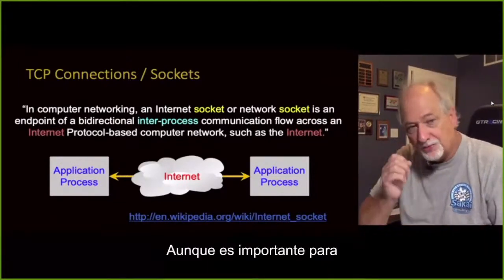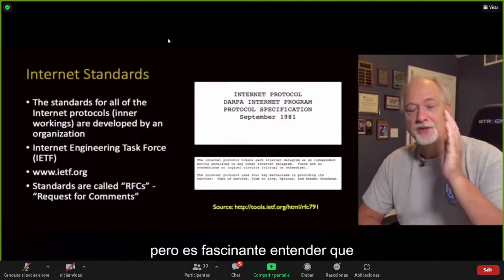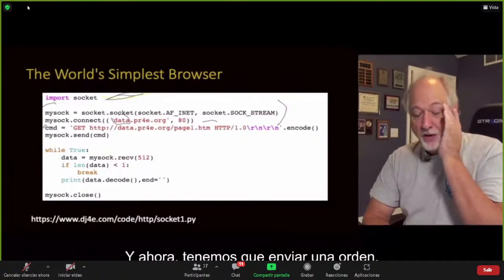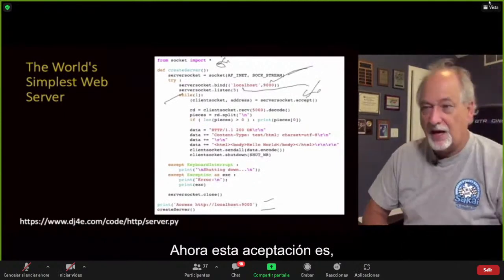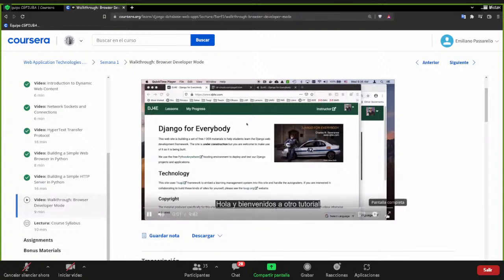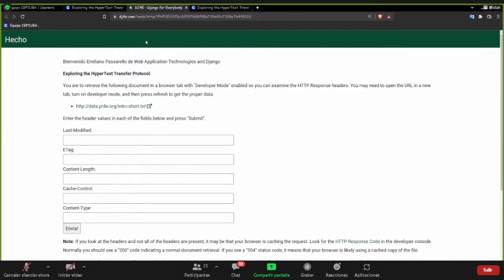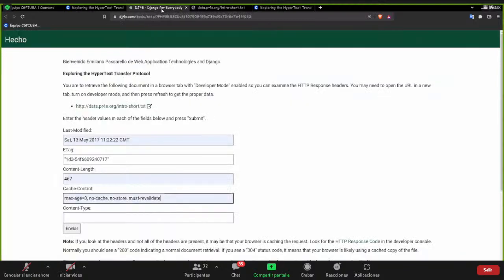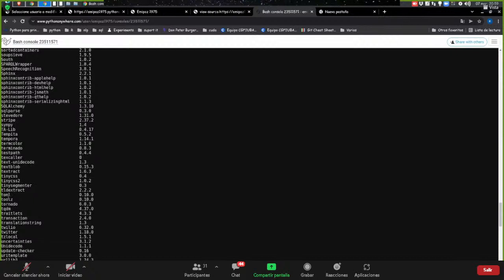07/03/2022 - ""Django for Everybody" - Día 1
El Centro de Graduados de Ingeniería invita a participar del minicurso gratuito "Django for Everybody", que se realizará el lunes 7 , martes 8, miércoles 9, jueves 10 y viernes 11 de marzo, de de 18.30 a 21.30, GMT-3.

Seguí nuestras actividades por nuestro canal de youtube
Seguí, enterate de nuestros eventos y publicaciones a través de nuestro canal!

Curso gratuito online

Acerca de este Programa Especializado

Esta especialización introduce a los programadores de Python a la creación de sitios web utilizando la biblioteca Django. En los cuatro cursos, aprenderás HTML, CSS, SQL, Django, JavaScript, jQuery y JSON Web Services. Durante el curso, crearás sitios web en línea utilizando Django y esos sitios web en funcionamiento se calificarán a lo largo del curso. Esta serie es una excelente preparación para aprender otras formas de crear aplicaciones web utilizando tecnologías como PHP (aplicaciones web para todos), Flask o Ruby on Rails. Este es un gran primer curso en cualquier plan de estudios de desarrollo web.

Se alienta a los estudiantes a tomar la especialización de Python para todos o equivalente antes de comenzar esta especialización. Algunos pueden encontrar útil tomar la Especialización en Diseño Web para Todos antes o después de esta serie.

Cursos en este Programa Especializado

CURSO 1 - Web Application Technologies and Django
CURSO 2 - Building Web Applications in Django
CURSO 3 - Django Features and Libraries
CURSO 4 - Using JavaScript, JQuery, and JSON in Django

Acerca de este Curso

En este curso, explorarás la estructura básica de una aplicación web y cómo un navegador web interactúa con un servidor web. Se te presentará el ciclo de solicitud/respuesta del Protocolo de transferencia de hipertexto (HTTP), incluido GET/POST/Redirect. También obtendrás una comprensión introductoria del lenguaje de marcado de hipertexto (HTML), así como la estructura general de una aplicación Django. Exploraremos el patrón Model-View-Controller (MVC) para aplicaciones web y cómo se relaciona con Django. Aprenderás cómo implementar una aplicación Django utilizando un servicio como PythonAnywhere para que esté disponible en Internet. Este es el primer curso de la especialización Django for Everybody. Se recomienda que completes la especialización de Python para todos o una experiencia de aprendizaje equivalente antes de comenzar esta serie.

DÍA 1 - Introduction to Dynamic Web Content

Observaremos la estructura básica de una aplicación web y cómo un navegador web interactúa con un servidor web. Exploraremos el Ciclo de Solicitud-Respuesta que es la base del Protocolo de Transferencia de Hipertexto (HTTP).

DÍA 2 - Installing Django on PythonAnywhere

Veremos los pasos de instalación de Django en PythonAnywhere. Si no podés usar PythonAnywhere, también podés instalar Django localmente y enviar tareas a tu computadora local para calificarlas. La instalación local de Django se describirá en una próxima lección.

DÍA 3 - Hypertext Markup Language (from WA4E Specialization)

Cubriremos brevemente los conceptos básicos del lenguaje de marcado de hipertexto (HTML), que es el marcado de las páginas web. Para algunos estudiantes este material será relativamente fácil y en su mayoría repaso.

DÍA 4 - Cascading Style Sheets (from WA4E Specialization)

Cubriremos brevemente los conceptos básicos de las hojas de estilo en cascada (CSS) que nos permiten diseñar el marcado de las páginas web. Para algunos estudiantes este material será relativamente fácil y en su mayoría repaso.

DÍA 5 - Introducing Structured Query Language (SQL)

Este es un vistazo rápido a las bases de datos en general y a las operaciones básicas (CRUD) en el lenguaje de consulta estructurado (SQL). No vamos demasiado lejos en SQL porque usaremos las capacidades del modelo de Django para construir las bases de datos para nuestra aplicación. El objetivo principal es examinar cómo Django usa SQL.

Consultas:
A administración Belén
por whatsapp a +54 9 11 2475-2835